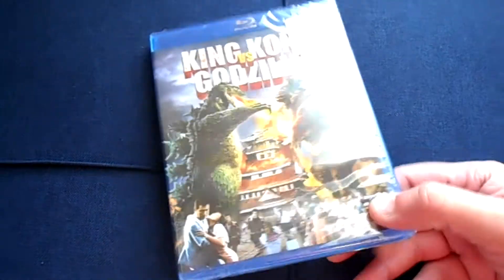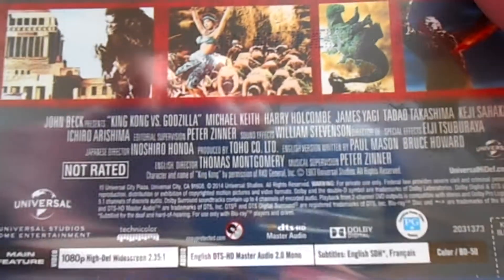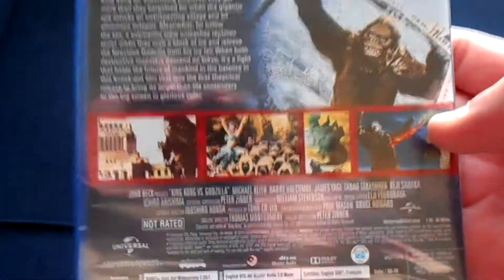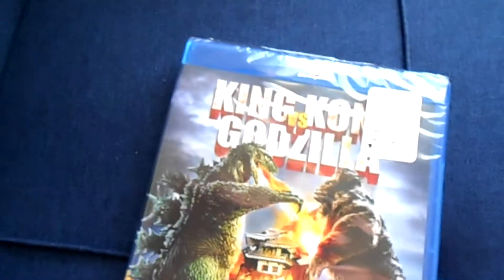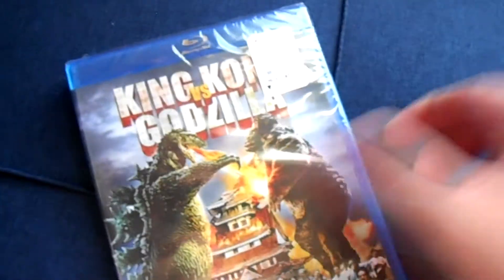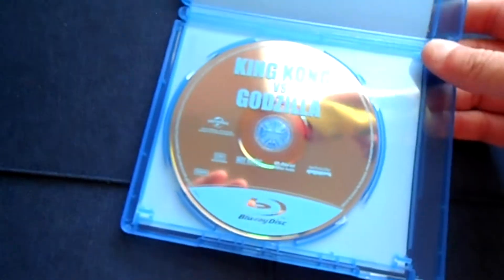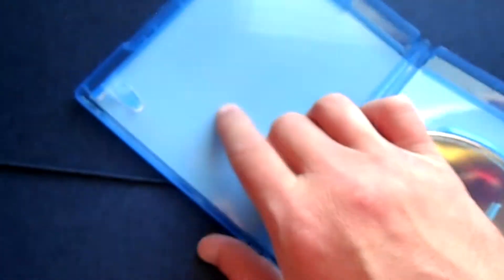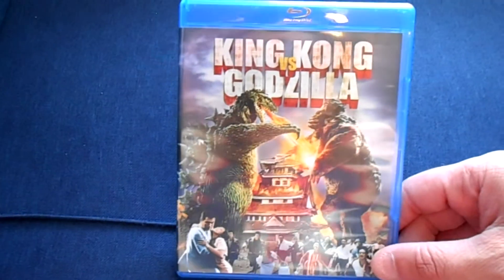King Kong Vs Godzilla Blu Ray Unboxing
You've seen the best, now see the rest...